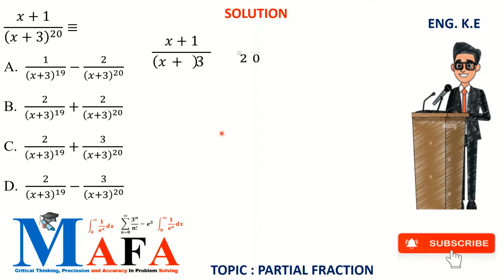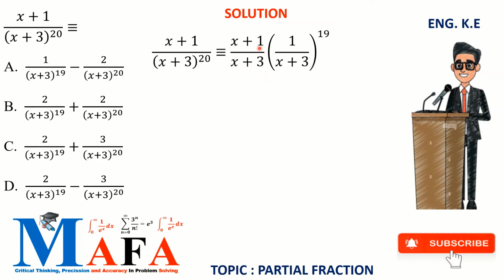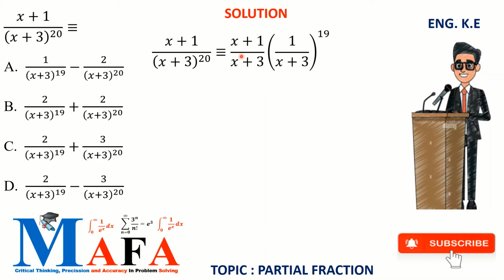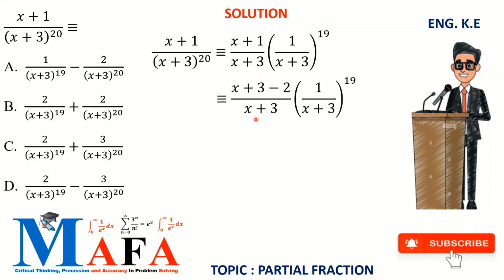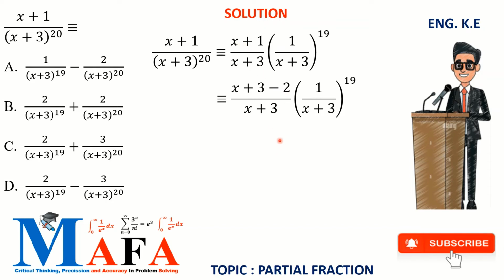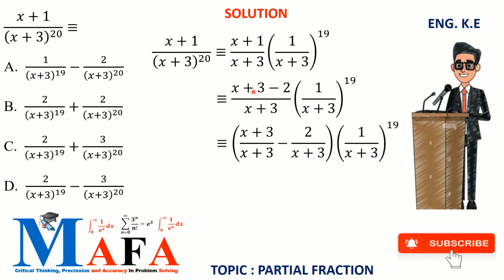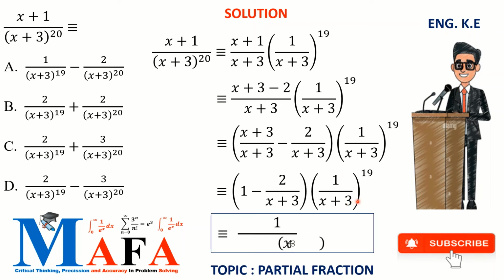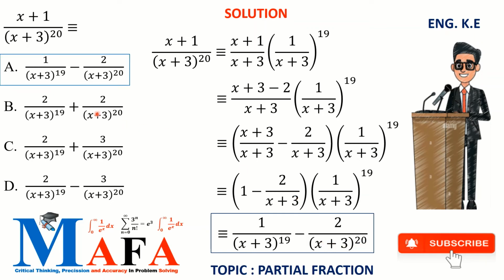CAN YOU PARTIAL FRACT?